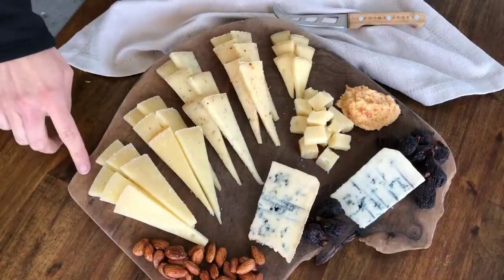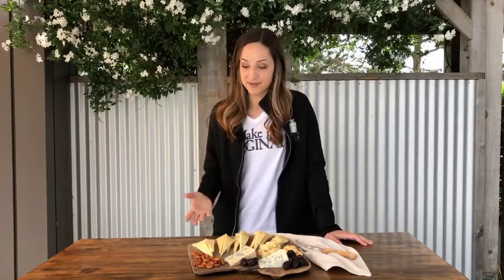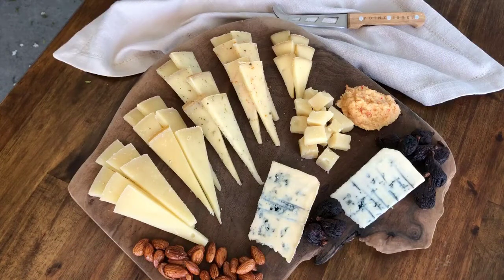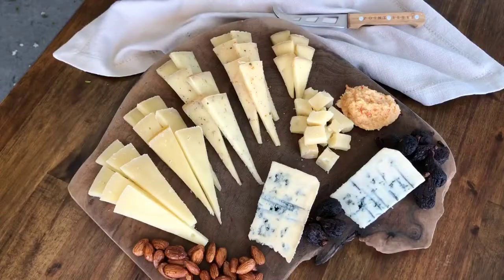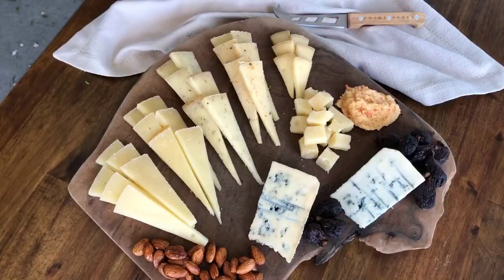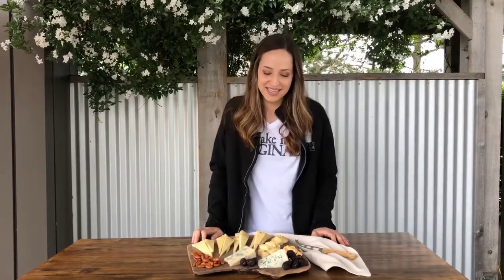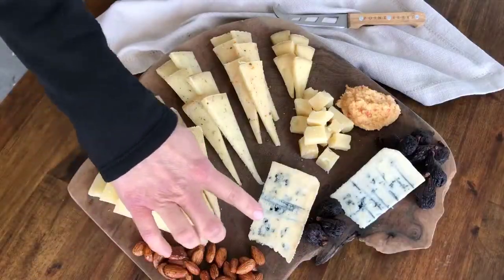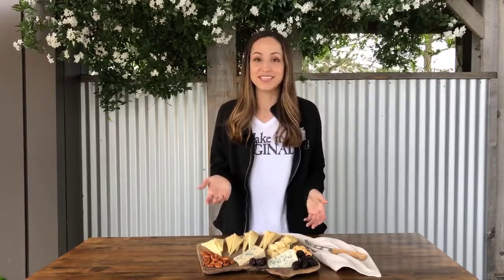Point Reyes Farmstead Cheese Co. Virtual Cheese Tasting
Point Reyes Farmstead Cheese Co. does a Virtual Cheese Tasting. They're a California Commercial Cheese competition winner at the CAStateFair.